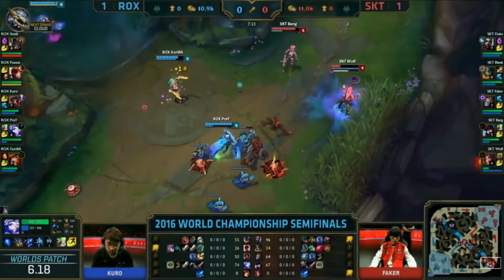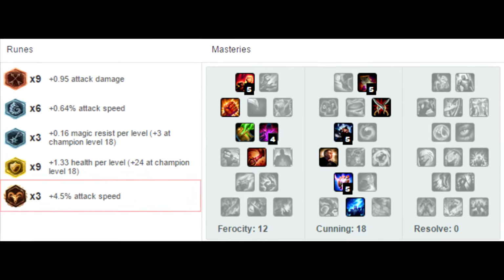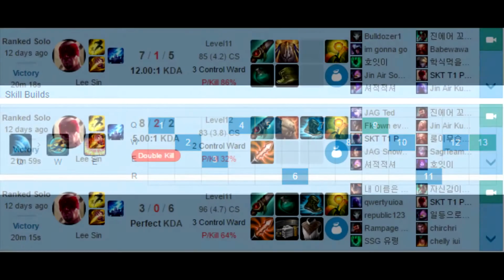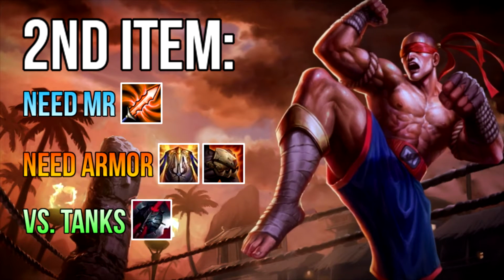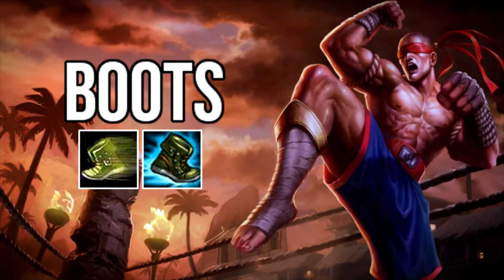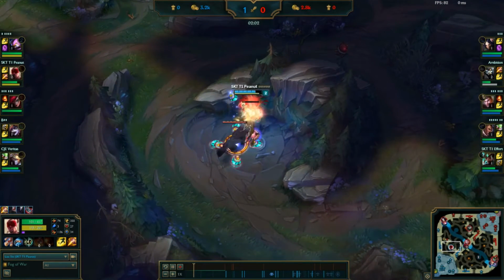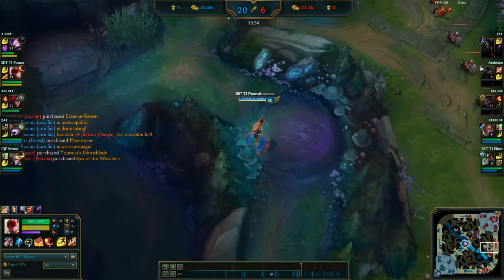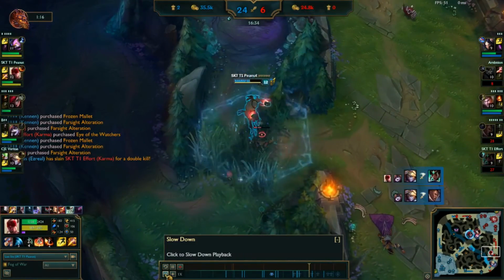Những pha xử lí quá hay của LEESIN trong tay SKT T1 Peanut' | League Of Legends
Những pha xử lí của LEESIN trong tay SKT T1 Peanut' | League Of Legends